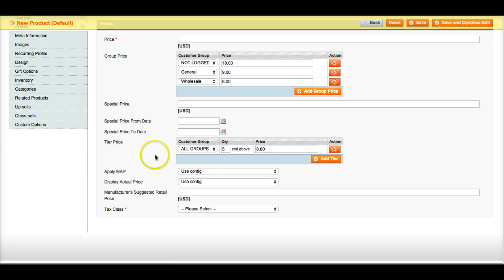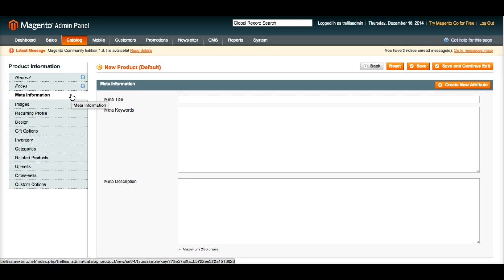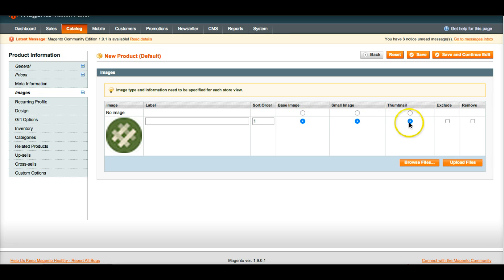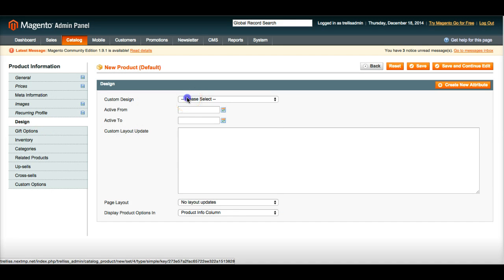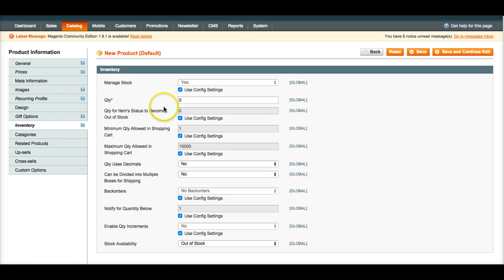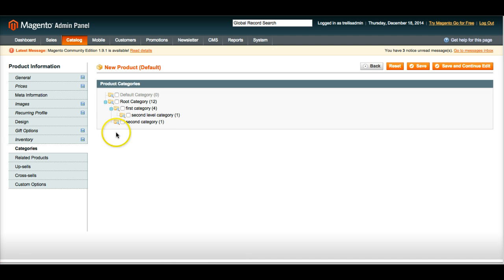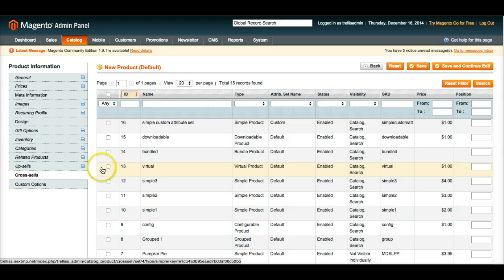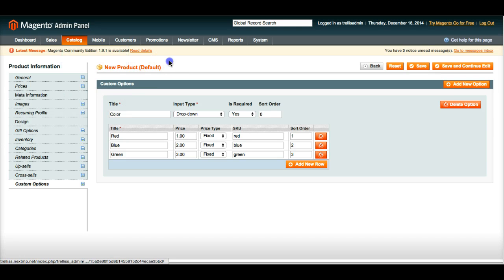Managing Products In Magento 2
This is the second part in the Managing products in Magento series that discusses the remaining attributes such as apply MAP in pricing to the custom options for a simple product in Magento.